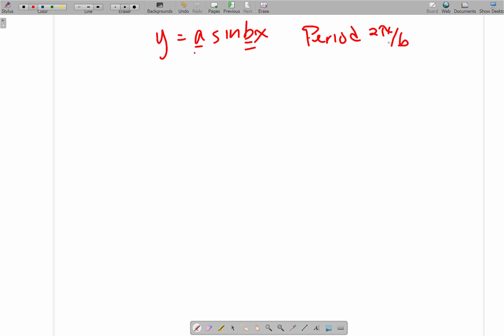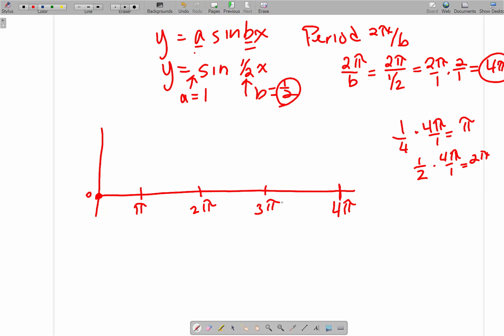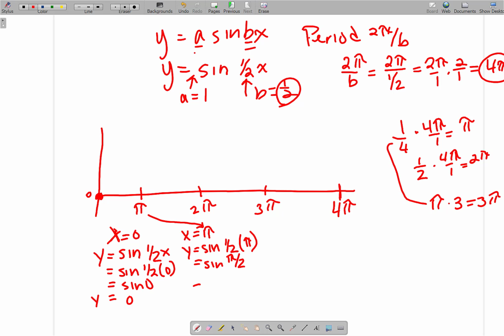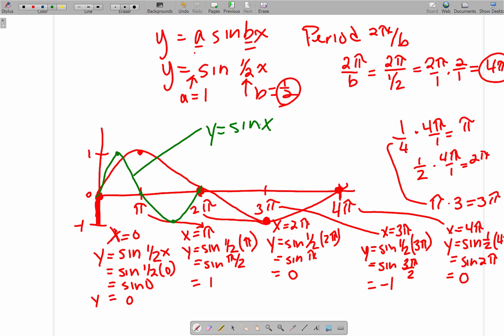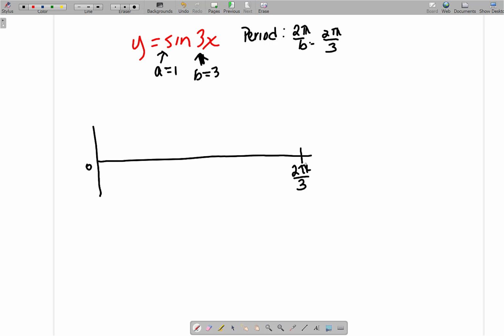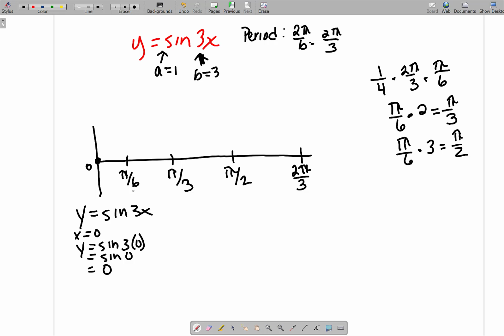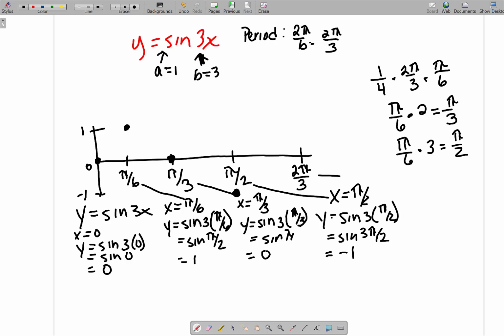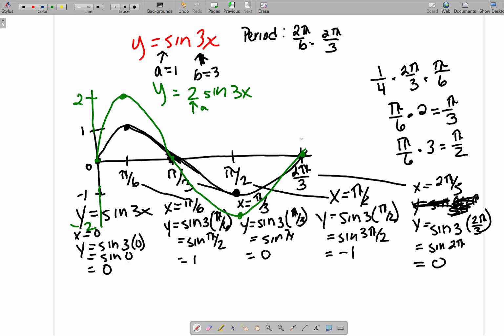graph of y=a sin bx with "b"